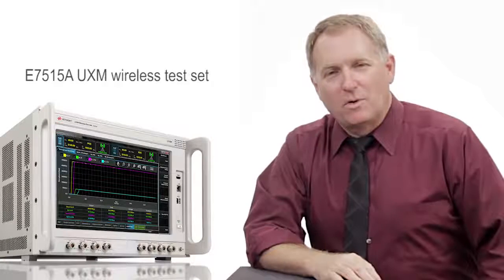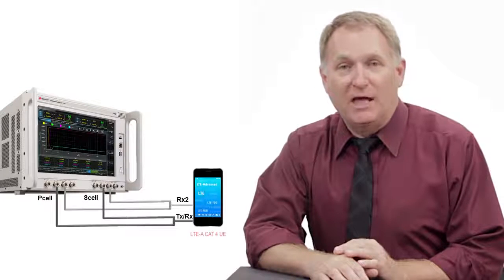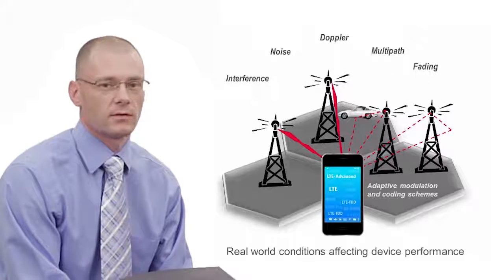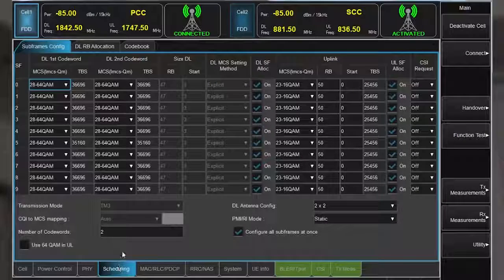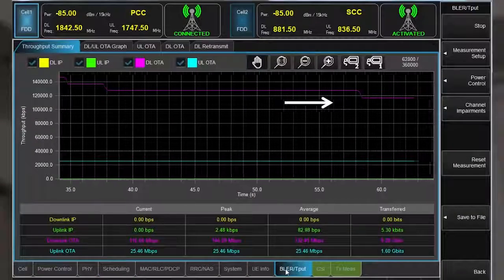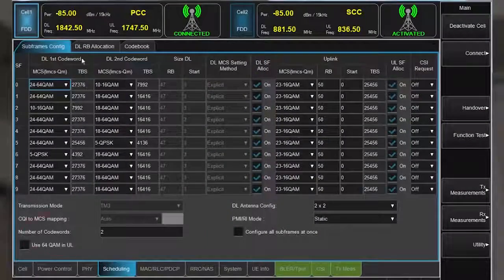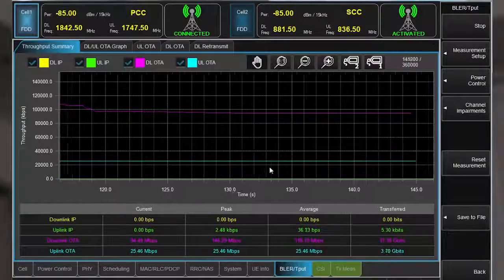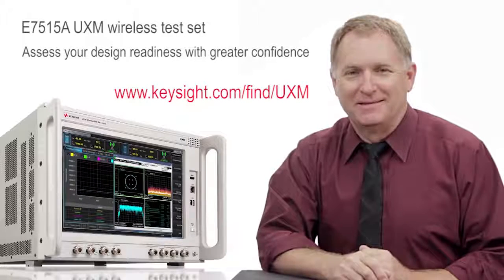Downlink Channel Configuration Flexibility LTE Receiver Testing UXM Wireless Test Set Keysight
UXM Videos demonstrate complex LTE-Advanced measurements performed with relative ease. The downlink Channel Configuration Flexibility video illustrates how to test UEs with myriad LTE resource allocations, and measure performance in real world conditions using the UXM wireless test set.